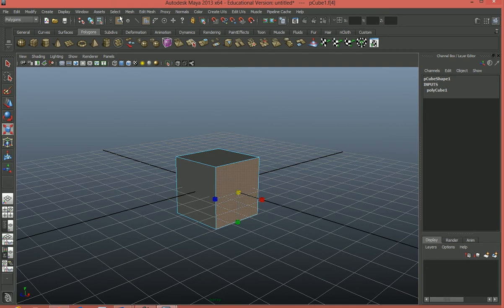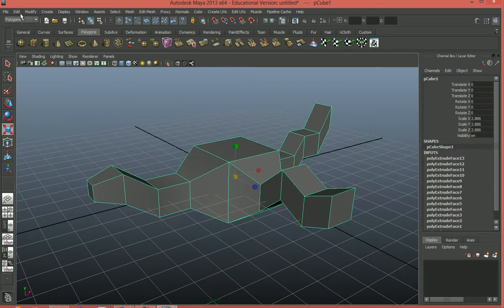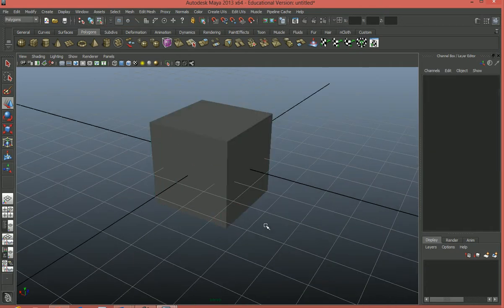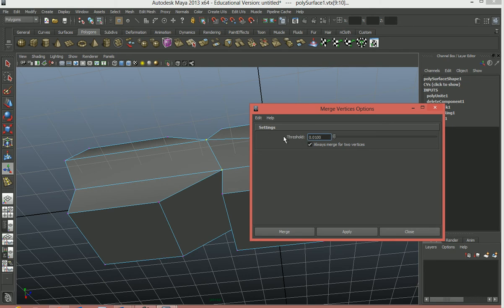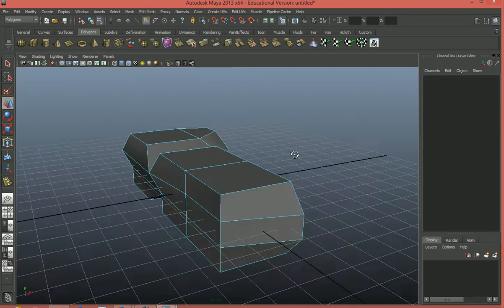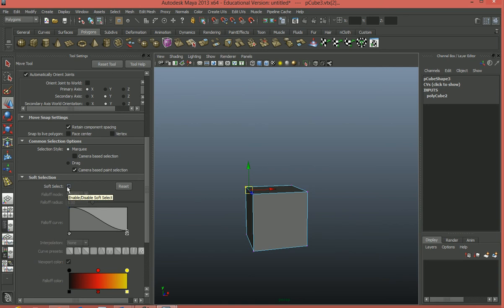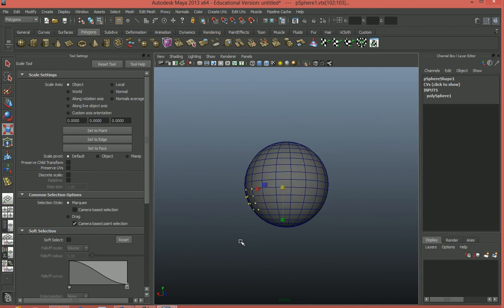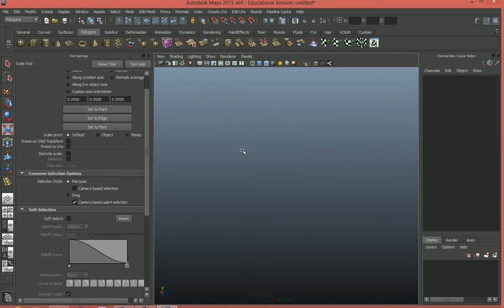Tips and Tricks